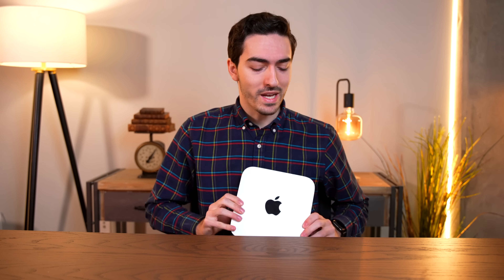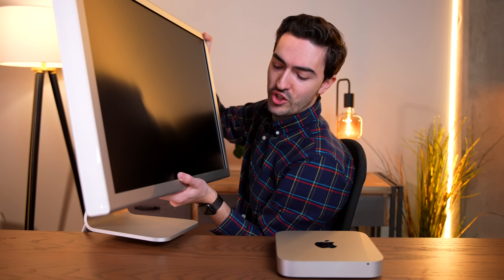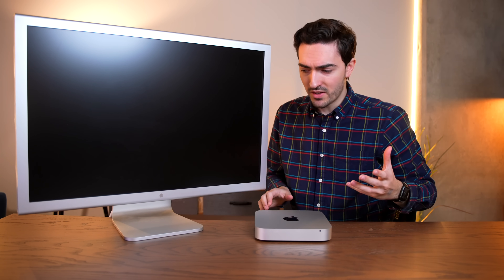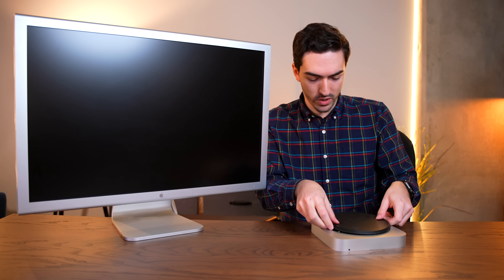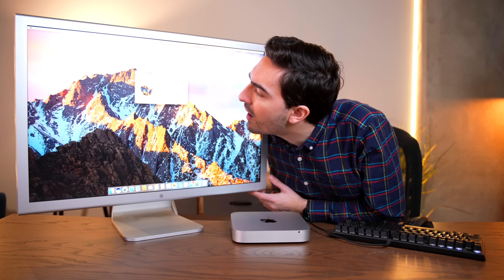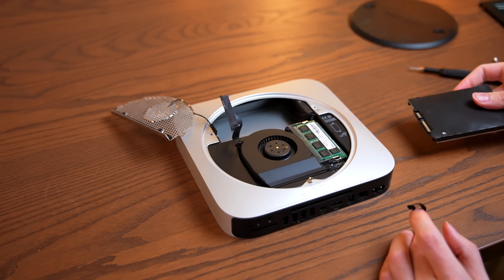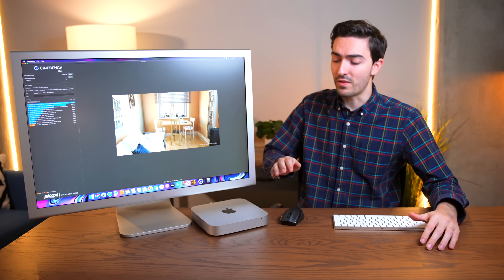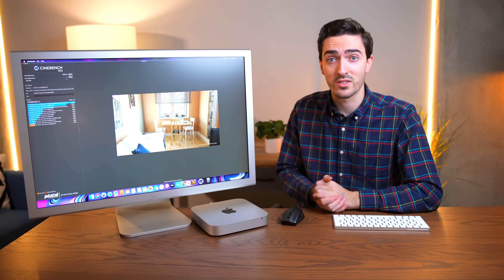Is a $75 Mac mini still good in 2022?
Invest in blue-chip art for the very first time by signing up for Masterworks

If you're looking for an affordable Mac, a Mac mini might be one of the most cost effective ways to go (especially if you already have a monitor), so I bought one for just $75 to see if we can make this into a really nice machine with just a few simple upgrades! Here are resources for upgrading your older Mac or Mac mini:

16gb of RAM
240gb SSD